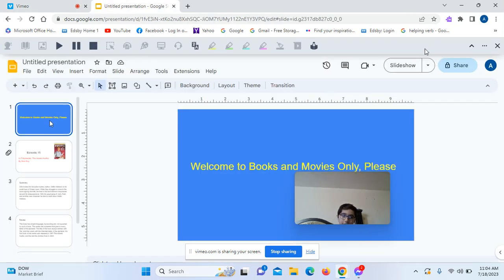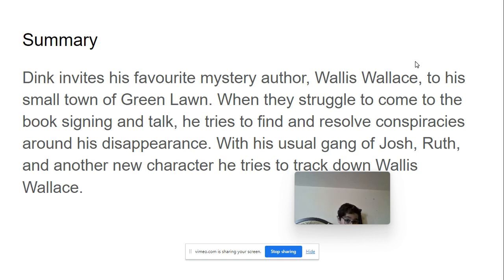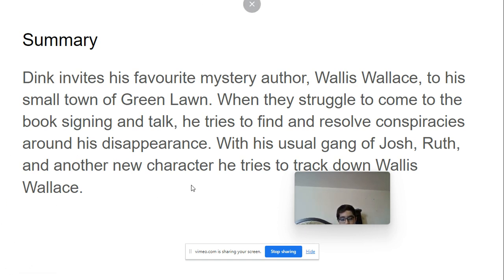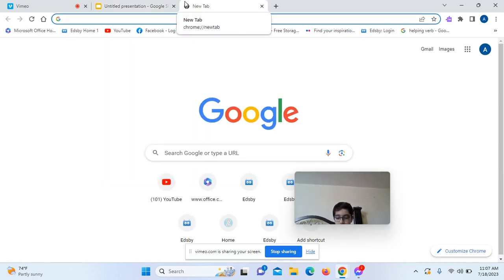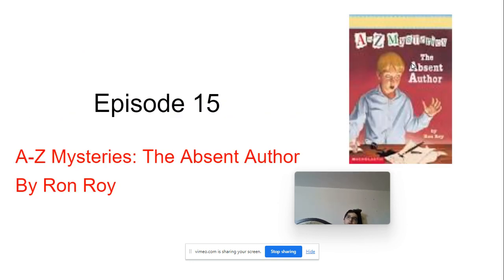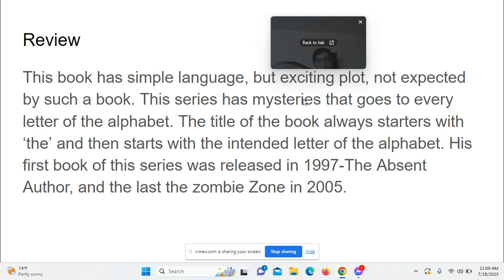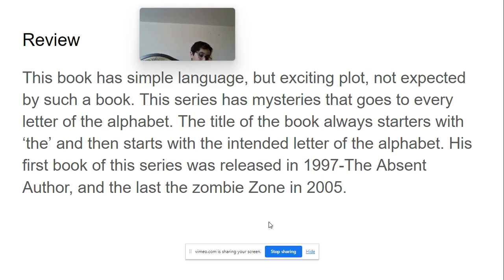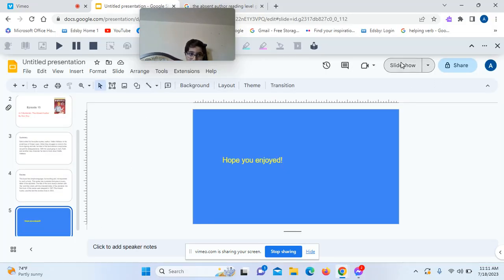A-Z Mysteries: The Absent Author By Ron Roy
Profile Name- Ali (Canada) (74 books)